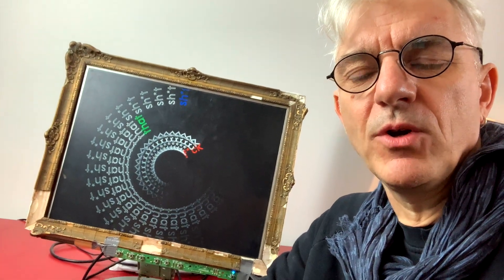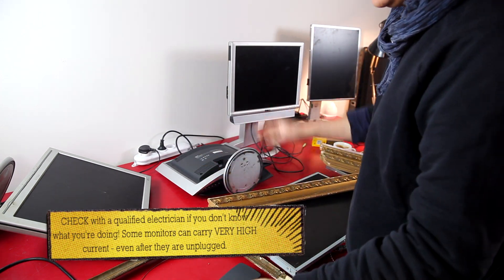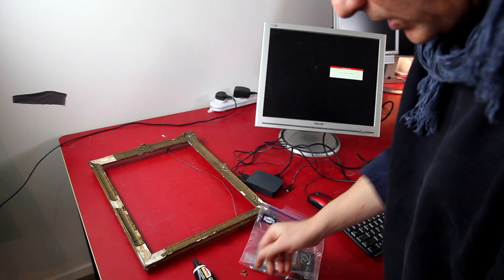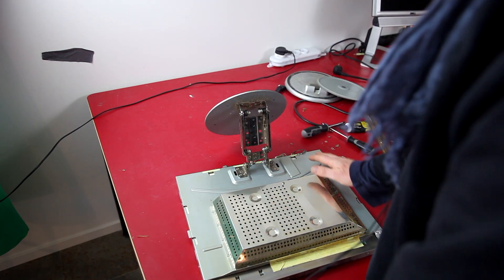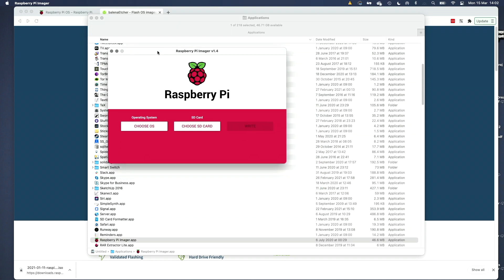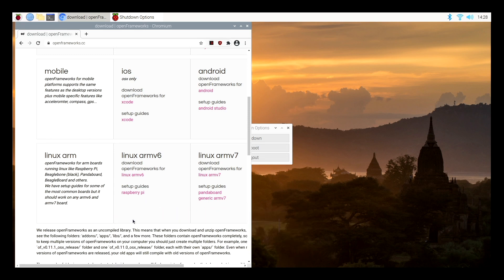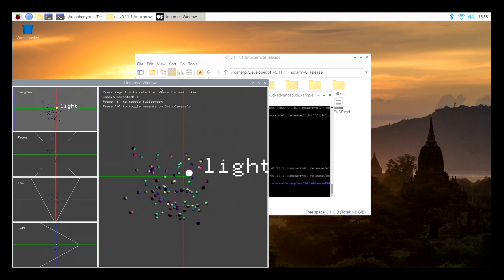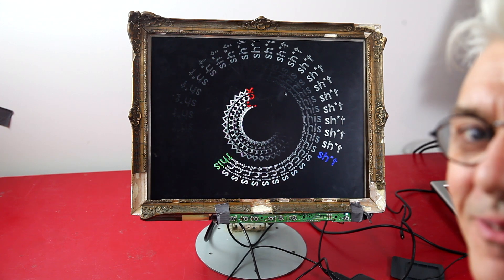Porting 'Sweary Clock' to raspberryPi with GOLD custom screen frame: openFrameworks superBasics e13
openFrameworks C++ creative coding superBasics tutorials. In this video we work our animated sweary belligerent clock and we port the code to Raspberry Pi and build a custom screen enclosure in a hacked up recycled dumpster-dive screen scavenged from the street.

This video uses the ofTrueTypeFont, ofTranslate and ofPushMatrix and ofPopMatrix functions to create a custom clock and ports the code and compiles in openFrameworks on Raspberry Pi